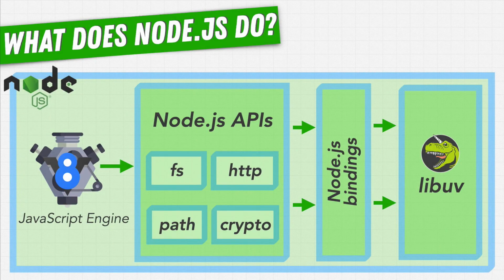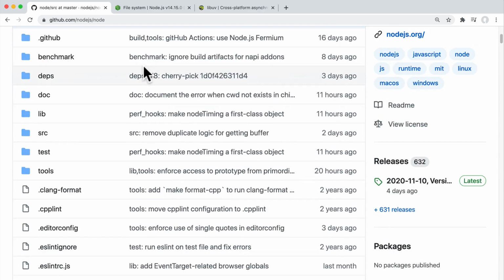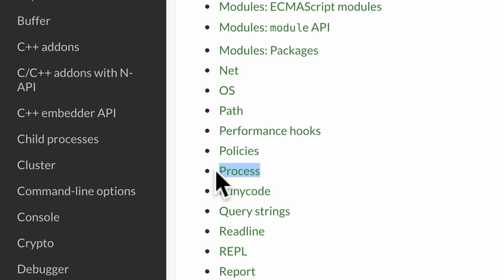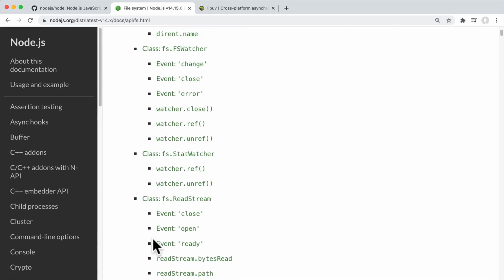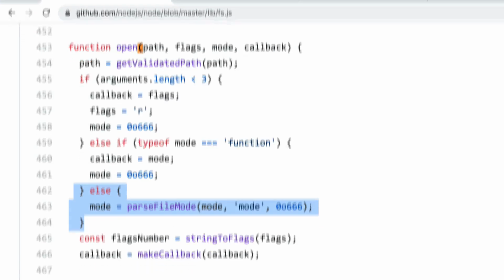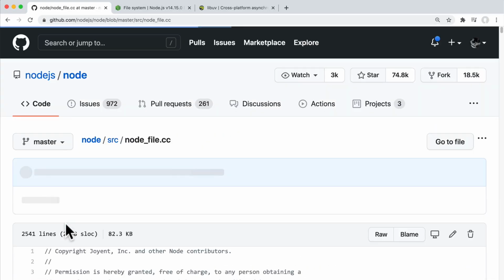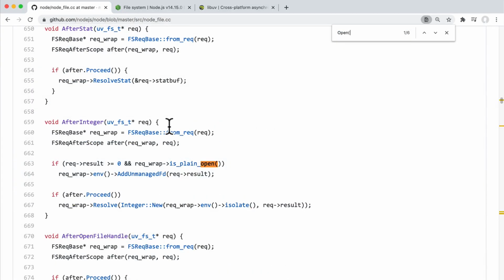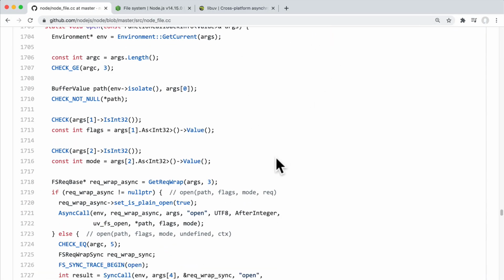Lesson 12 | What Does Node.js do? | Part 2